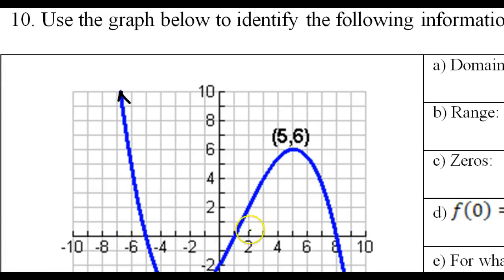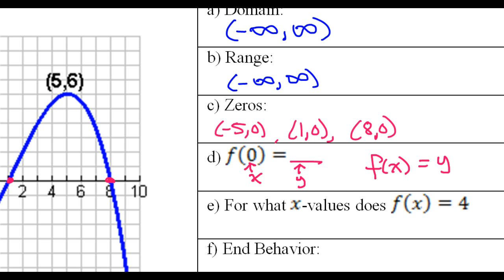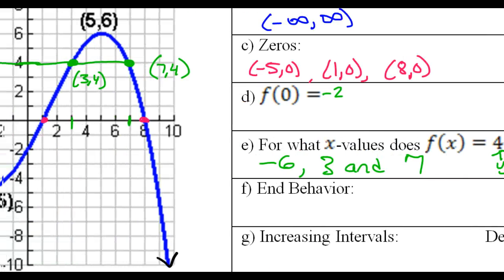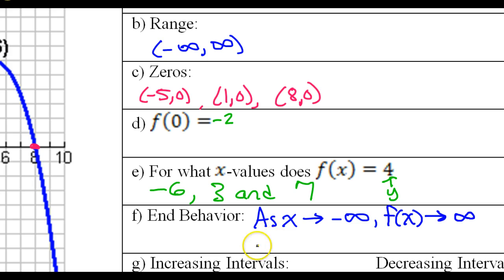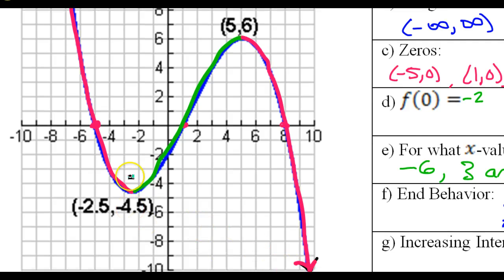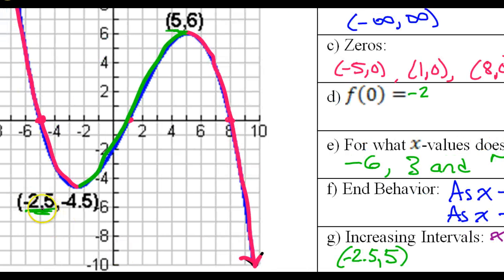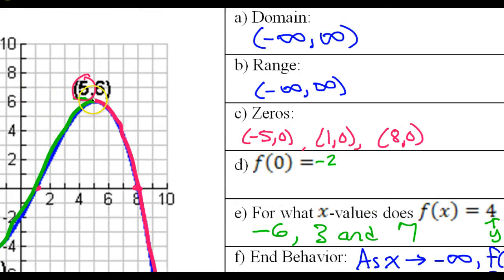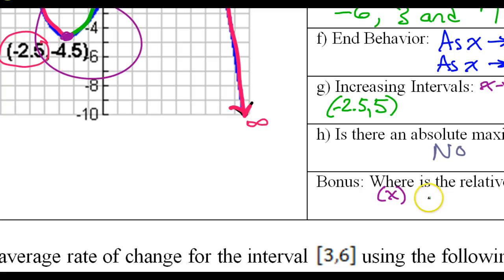Day 11 Test A #10 Domain, Range, Increasing and Decreasing Intervals, Zeros, Etc